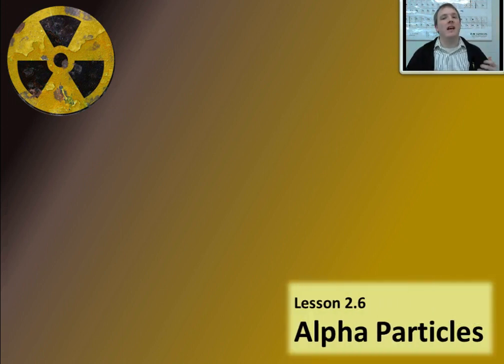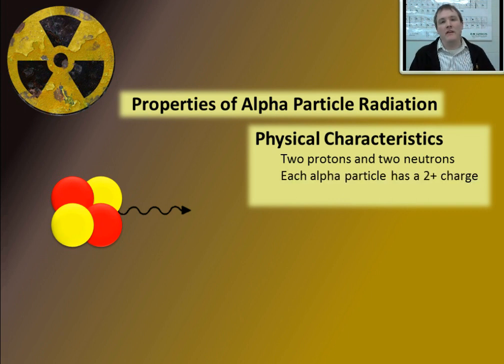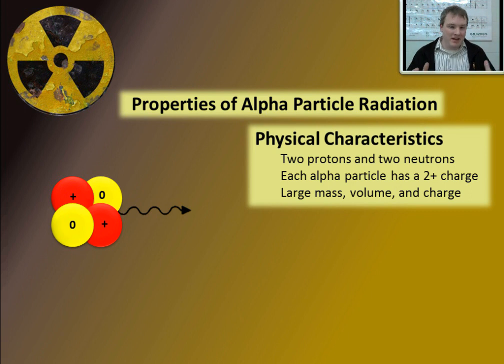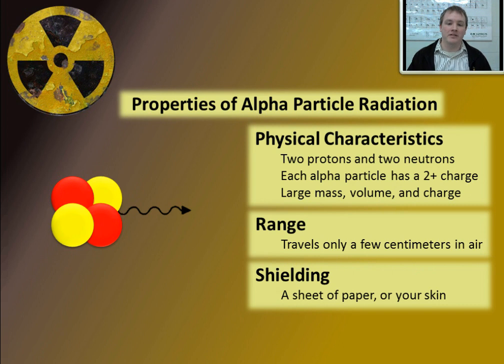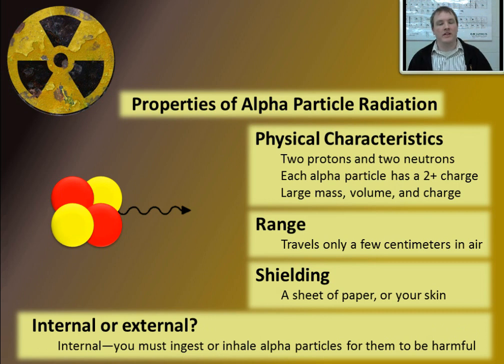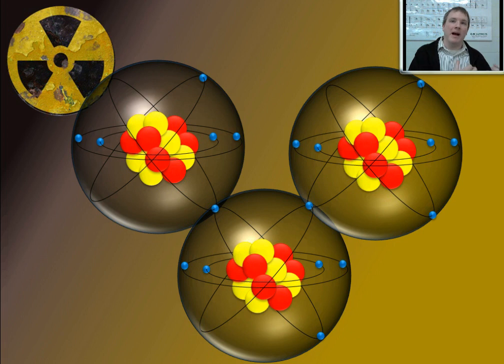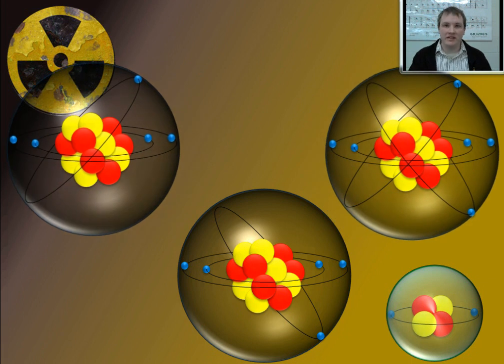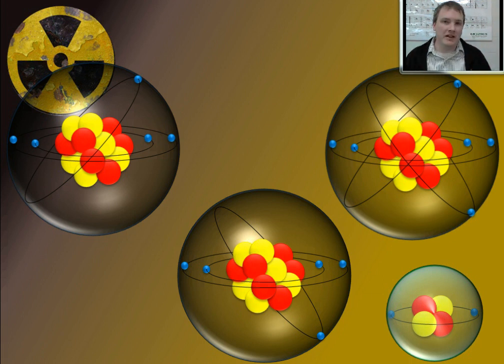Lesson 6.1.1 Alpha Particle Radiation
In this video you will learn about alpha particle radiation. You will learn what kinds of particles make up alpha radiation, the charge of the radiation, how it impacts the human body, and how to shield against it.